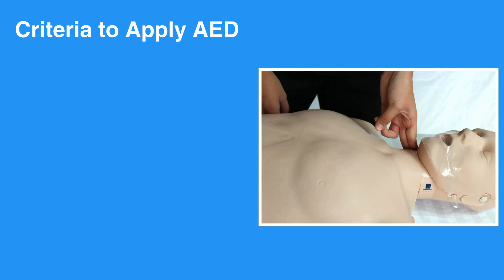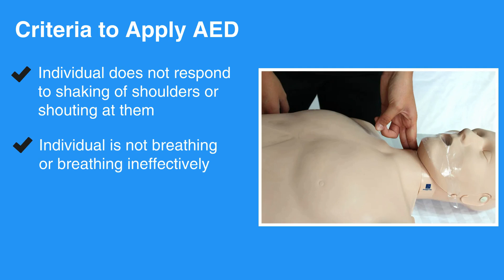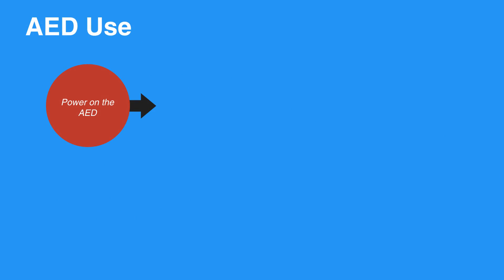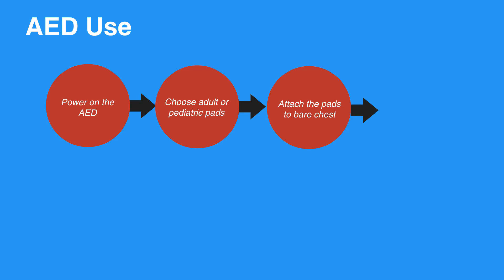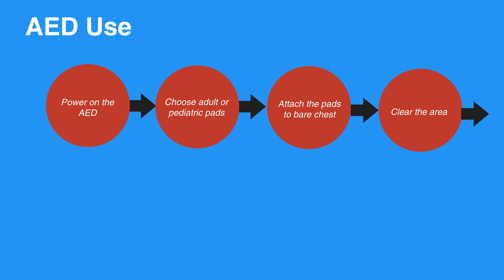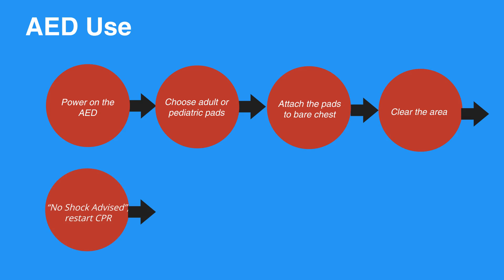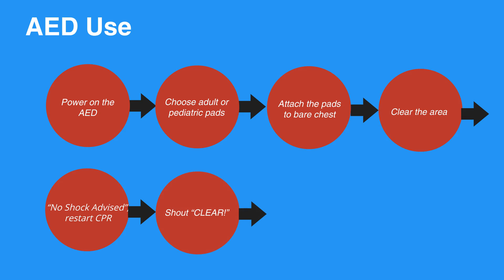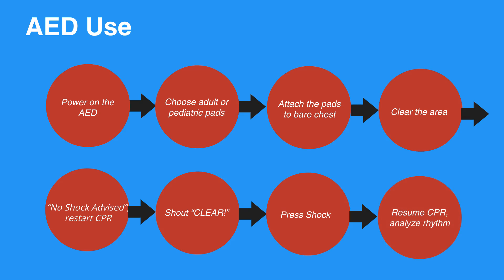5c: Criteria to Apply AED and Basic AED Operation (2026)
The third lesson of chapter 5 continues with information about AED use. Specifically, it focuses on the criteria for applying an AED and its basic operation. Further information about when it is appropriate to use an AED is given and its operating steps are described individually.

You should use an AED if:

the individual does not respond to shaking of shoulders or shouting at them.
the individual is not breathing or breathing ineffectively.
the carotid artery pulse cannot be detected.

Now, let’s review the basic steps of using an AED.

First, power on the AED.

Choose adult or pediatric pads.

Attach the pads to bare chest and make sure cables are connected. (Be sure not to attach the pads over any medication patches, and dry the chest if necessary.) Place one pad on the upper right side and the other on the chest a few inches below the left armpit.

Clear the area to allow AED to read rhythm, which may take up to 15 seconds.

If the AED states “no shock advised”, restart CPR.

If the AED indicates a shock is needed, clear the individual, making sure no one is touching them and that the oxygen has been removed. Ensure visually that the individual is clear and shout “CLEAR!”

Press the Shock button on the AED.

Immediately resume CPR starting with chest compressions.

After two minutes of CPR, the AED with current programming will analyze the rhythm.

Continue to follow the AED prompts.